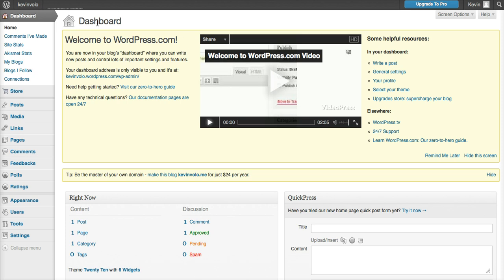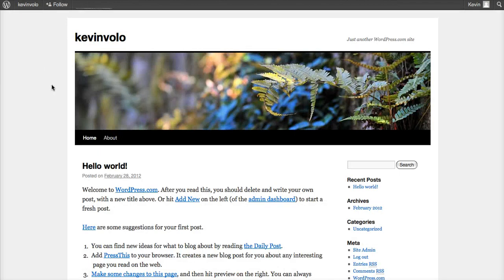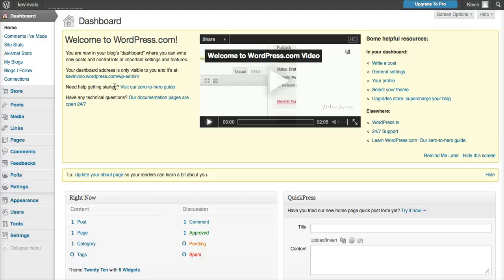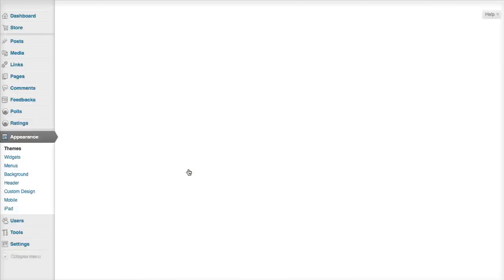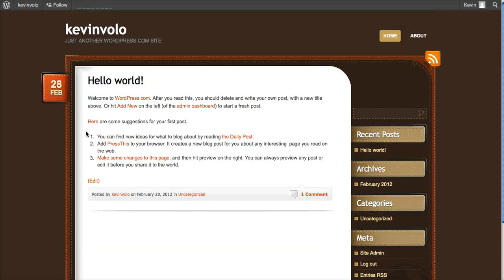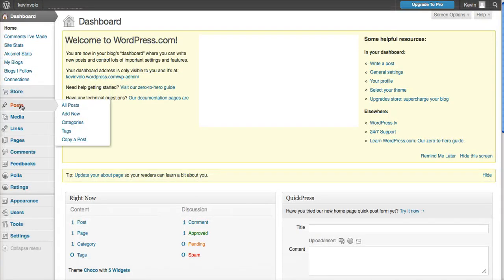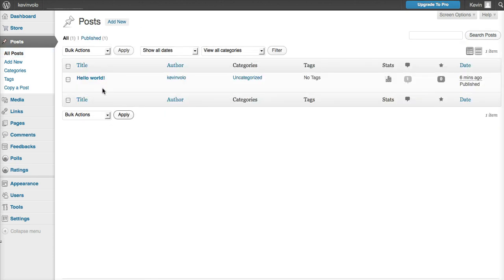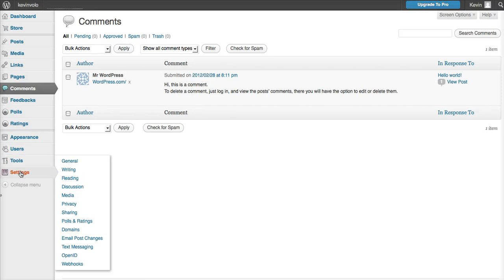Screencast by Volok from Screenr.com